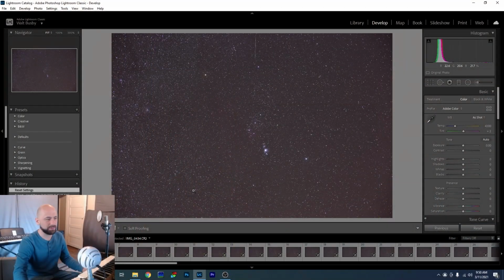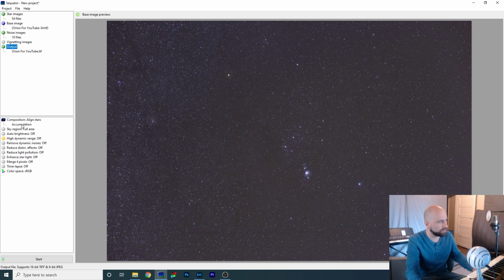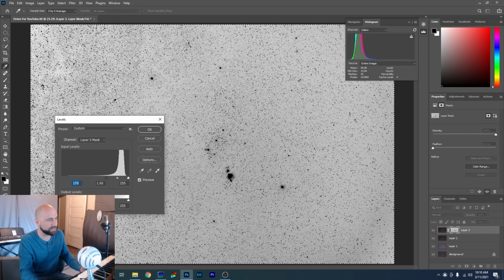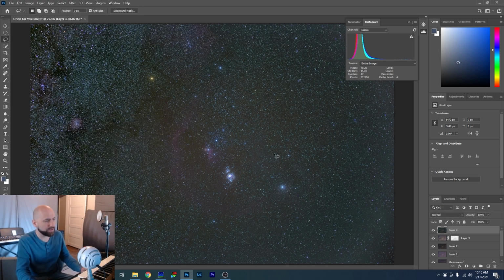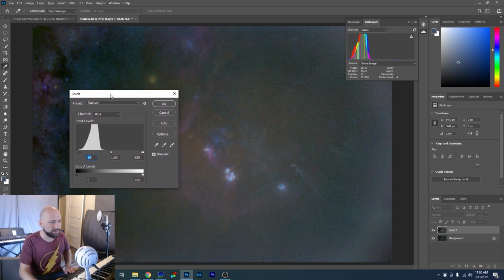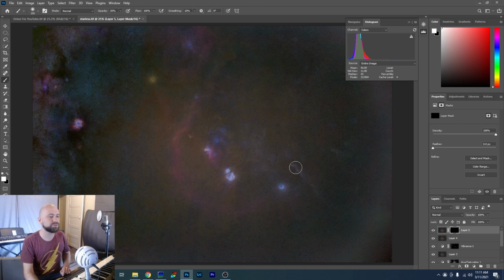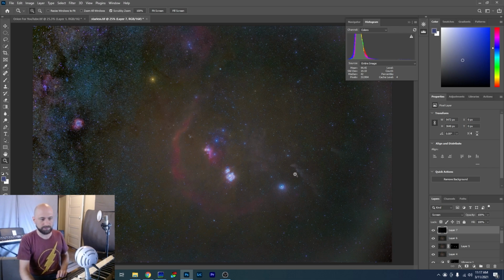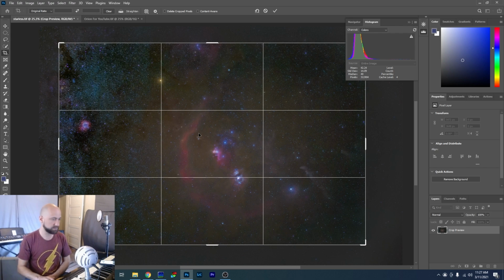Astrophotography with a 50mm post processing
Here I show you how I processed my photo of the Orion Constellation using a 50mm f/1.8 lens.